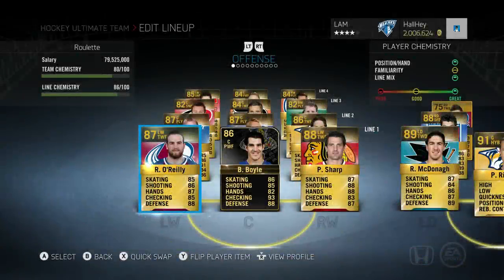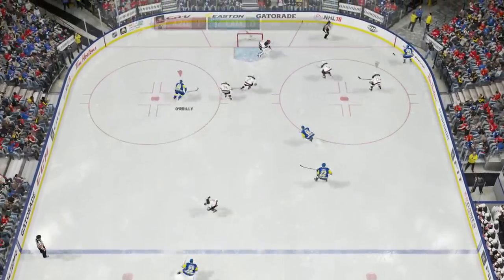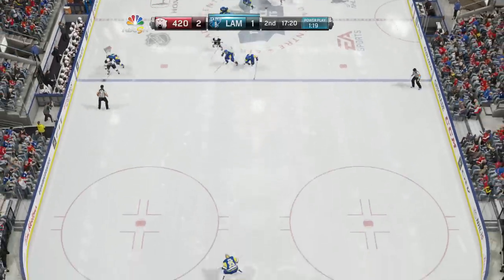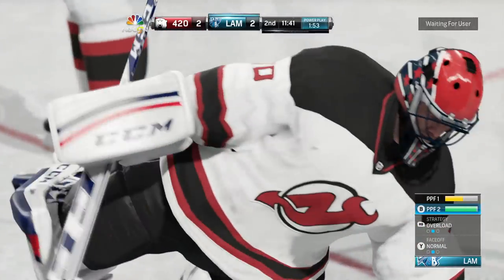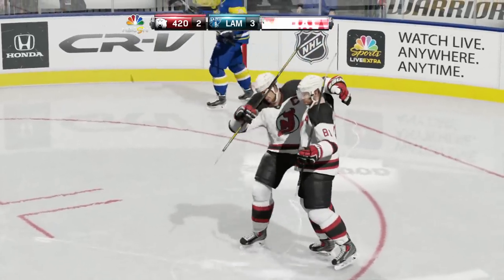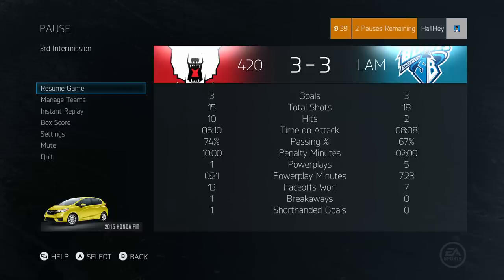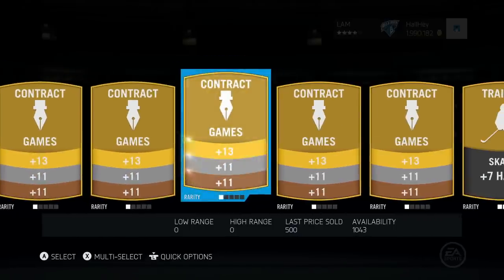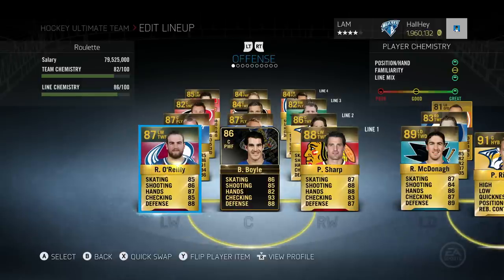NHL 15 HUT ROULETTE Ep.9 - "Oh Boy-le"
Decided to change up the commentating style from the good old days. Let me know if you guys enjoyed it and what else you would like to see with this type of video! Thanks and enjoy!

Rules:
2. Lose = Get rid of x players depending on loss streak
4. Hat-Trick = Special Card Upgrade to the player
5. Shutout = +5 Goalie Training
6. Get a special card for 5 game win streak